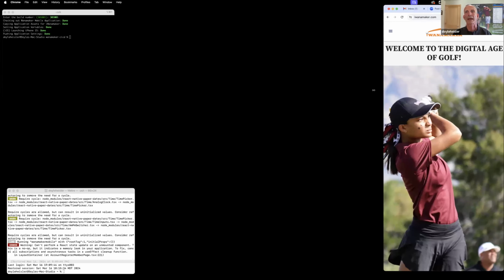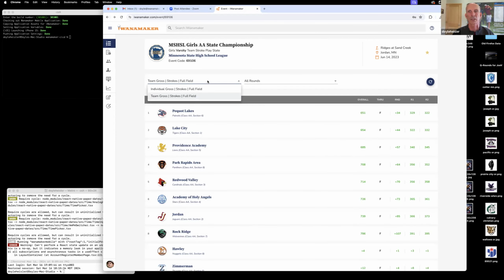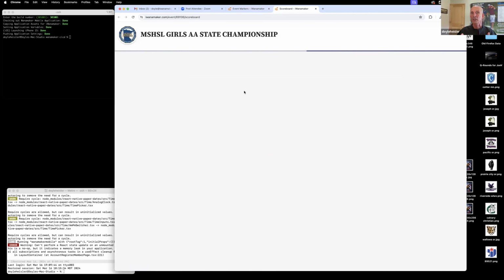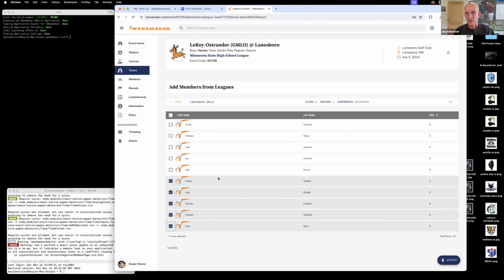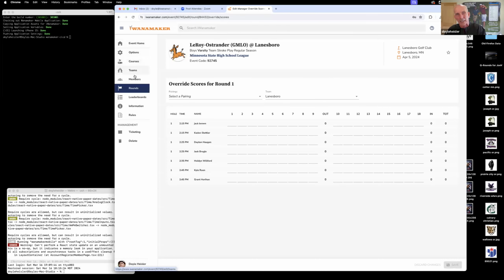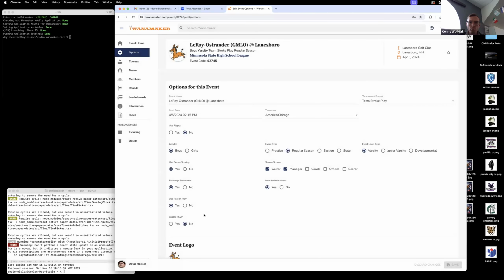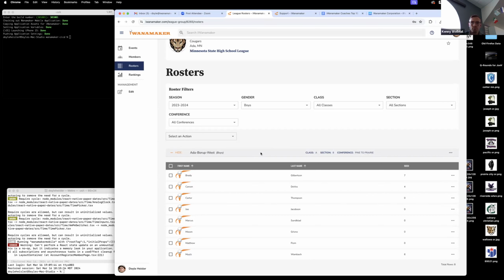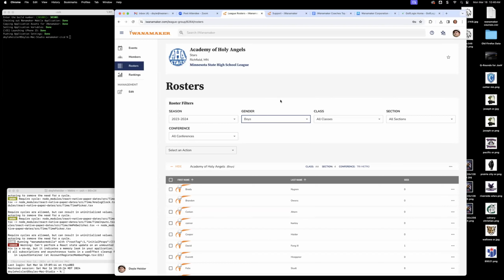MSHSL Golf App Training Webinar